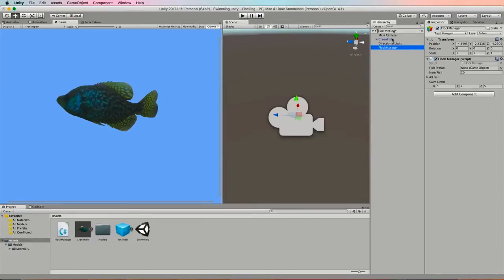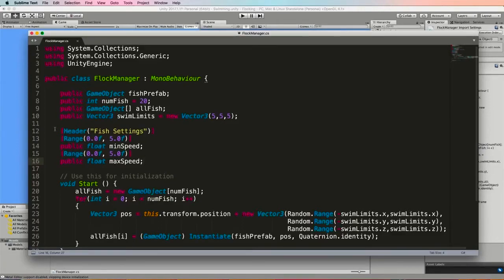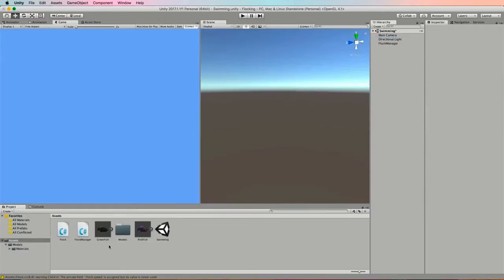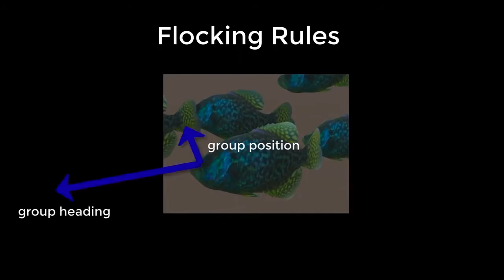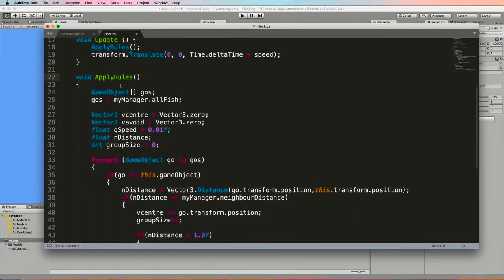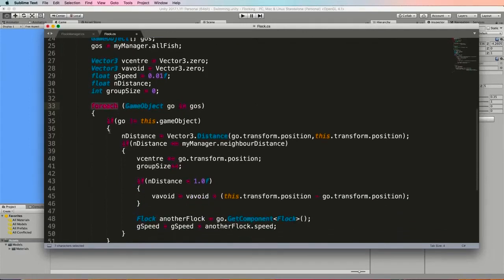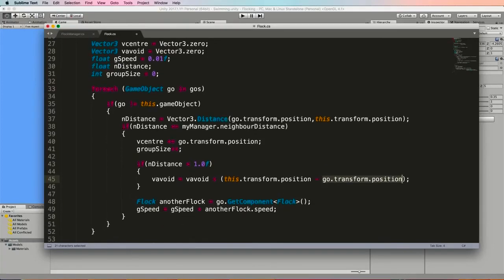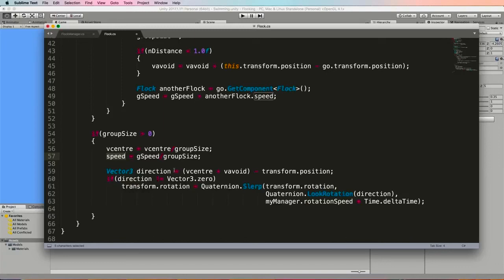AI in Unity: Master Flocking Behavior | Fish Simulation Tutorial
🎮 Dive into flocking AI like never before! Learn how to create realistic group behaviors in Unity as we guide you through building a school of fish with flocking dynamics. 🐟

In this video, you'll explore:

- The core principles of flocking behavior: alignment, cohesion, and avoidance
- Writing efficient C# scripts for group object movement
- Procedural AI techniques for realistic simulations
- Using Unity’s inspector to control distance, speed, and rotation

Led by expert instructor Penny de Byl from Holistic3D this hands-on Unity tutorial is part of her best-selling course Artificial Intelligence in Unity — check it out

Whether you're diving into game AI or expanding your Unity toolkit, this video will level up your skills with smart, dynamic behaviors.

📌 Timestamps:
00:12 – What is flocking AI?
00:46 – Downloading the Unity fish package
01:31 – Creating the Flock Manager
02:30 – Instantiating fish and setting swim limits
04:59 – Testing and scaling your fish count
06:09 – Adding speed parameters in the inspector
07:30 – Creating and linking the Flock script
09:31 – Getting fish to move with random speed
10:02 – Deep dive into flocking rules
11:18 – Understanding neighbor distance & rotation
12:28 – Implementing ApplyRules() method
15:27 – Calculating avoidance, alignment, and cohesion
18:34 – Smooth direction changes with rotation speed
19:43 – Final result: fish flocking in Unity!

🎓 Want to learn more? Browse other top-rated AI courses on Udemy